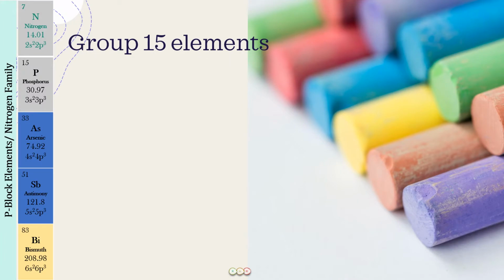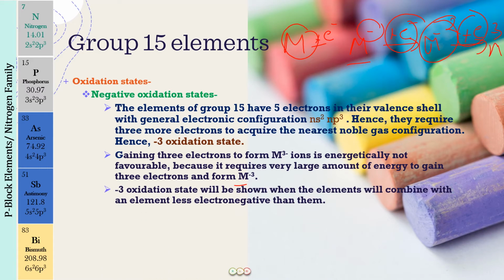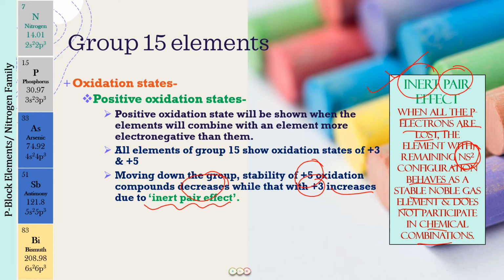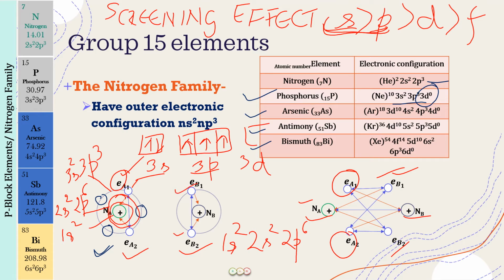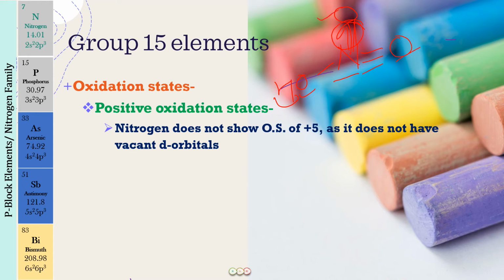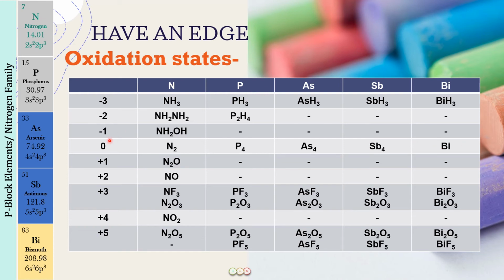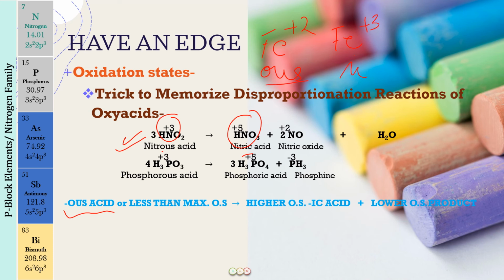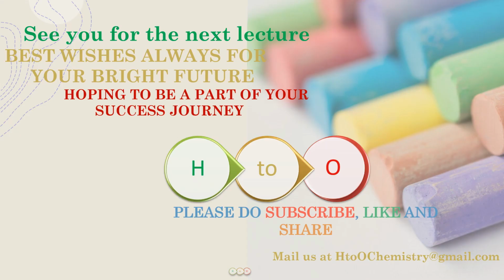OXIDATION STATES OF GROUP 15 ELEMENTS/ INERT PAIR EFFECT MUST WATCH/TRICK TO DISPROPORTIONATION/ L4